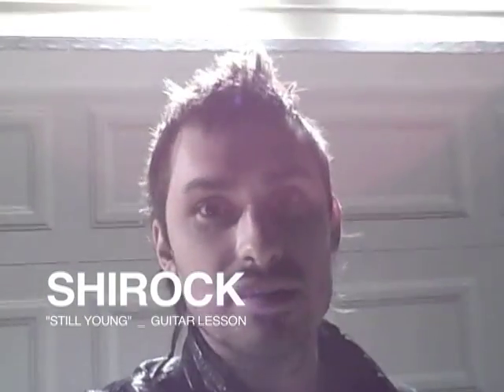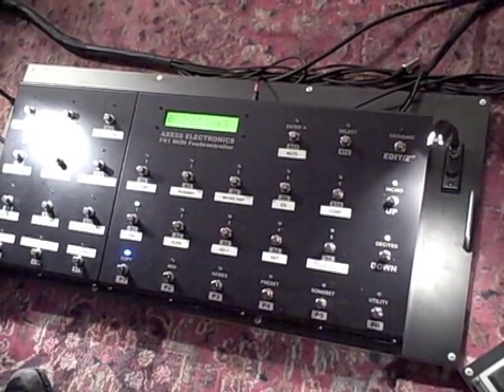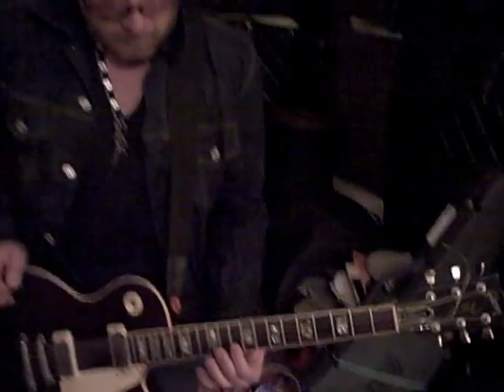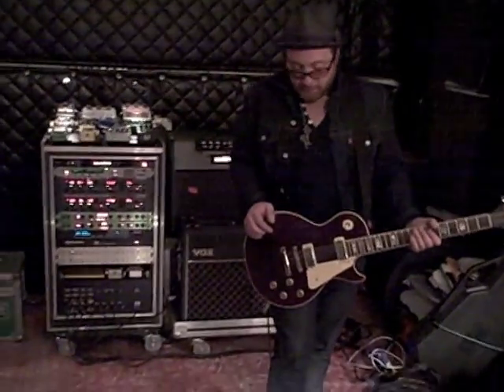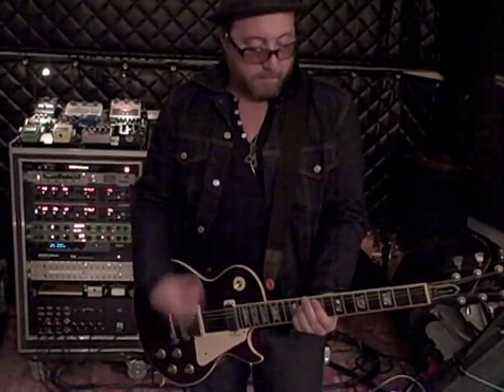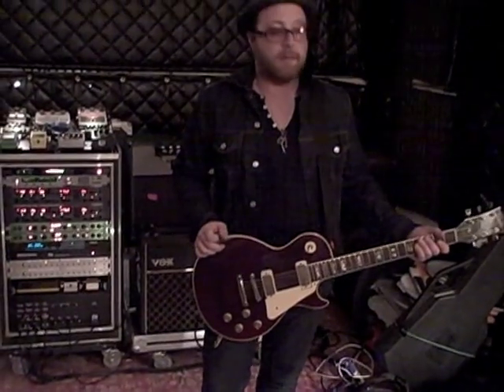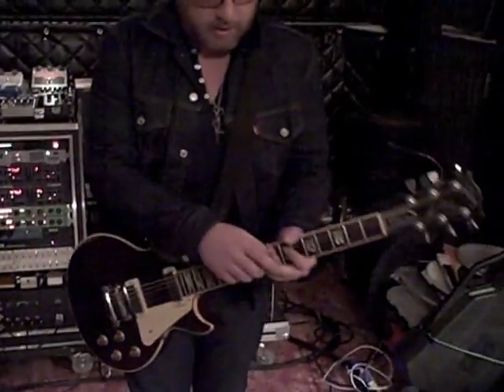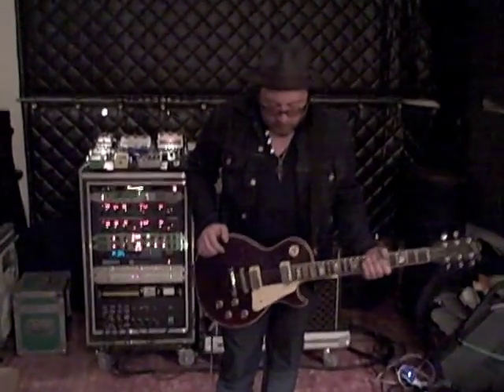SHIROCK - "Still Young" - Guitar Lesson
"Still Young" from the album, Everything Burns, by SHIROCK

This is a 'guitar lesson' video done by with Chuck Shirock and live guitarist, Evan Weatherford, for a guitar website...teaching the guitar parts for "Still Young."

STILL YOUNG

I don't want to fight you
And I don't want to lose
All I see is hurt behind your eyes
We started over

And I want to build what I can't break
I'm going to walk above these flames
If you're alright then I'm alright,
Just you try to stop me now

It takes trying to tell
All I need is a chance and to see you smile
While we're still young

You walk like a broken man
With a heavy heart it's hard to make amends
Step out in the summer rain and wait
If heaven answers

I don't want to break without you here
I don't want to stand where you can't stand
I'm just a man without your heart
Who's still trying to understand

Broke down but it's you and after all
We're still young

There's only one way out
I need another chance to make this right

We're still young
We're still young

Written by:
C. Shirock / Pap Shirock